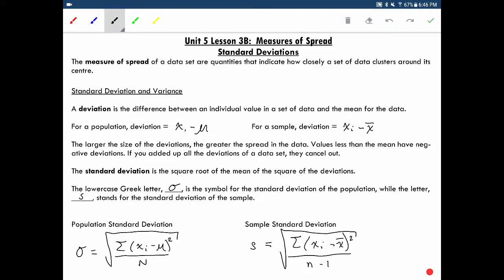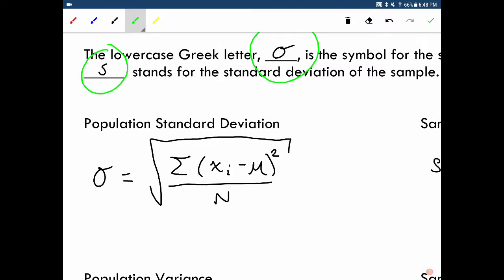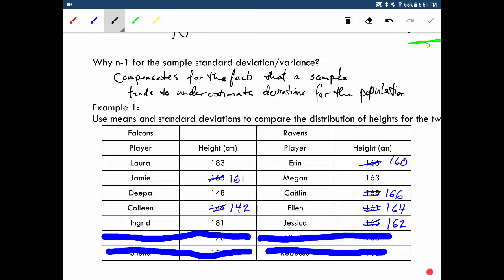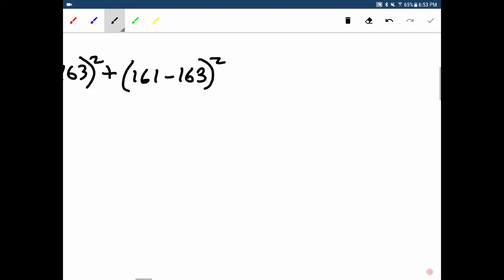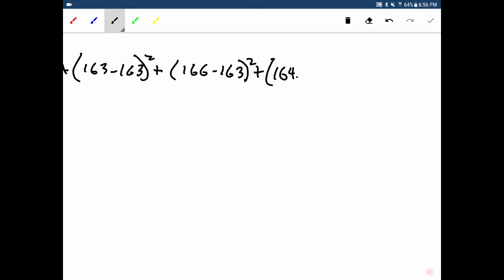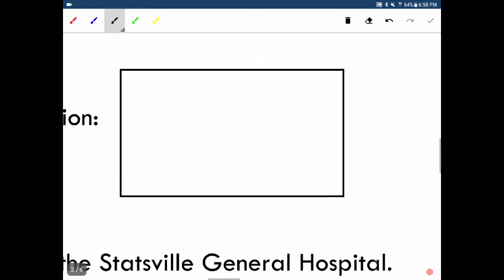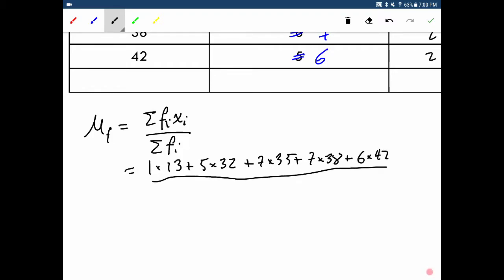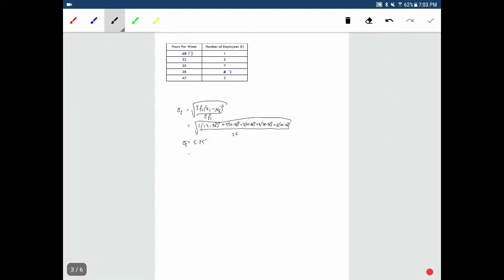Lesson 3b Standard Deviation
Don't let the name fool you. There's nothing standard about this deviation.